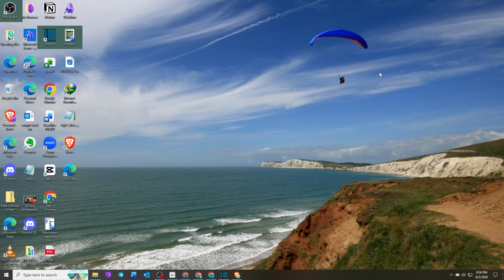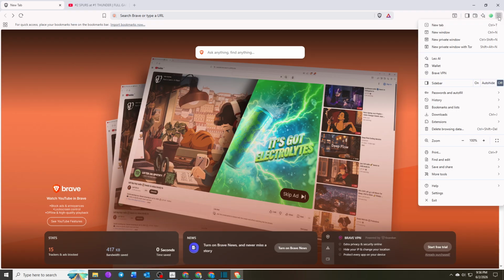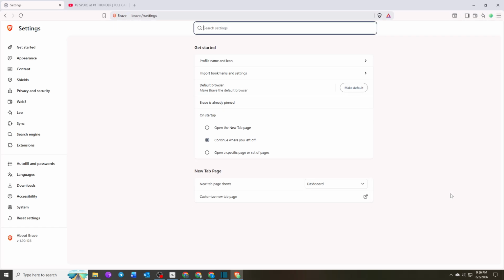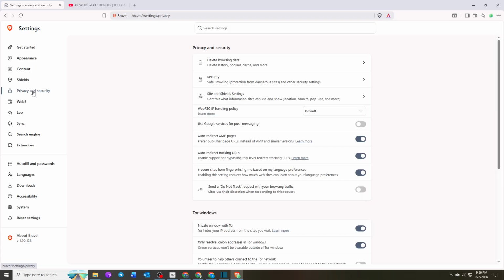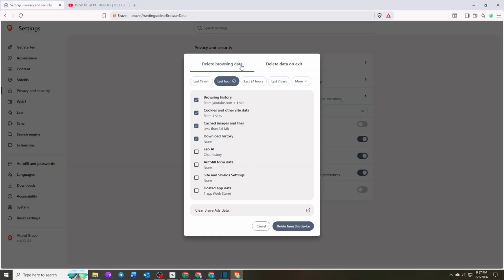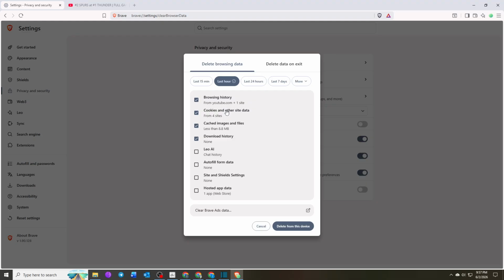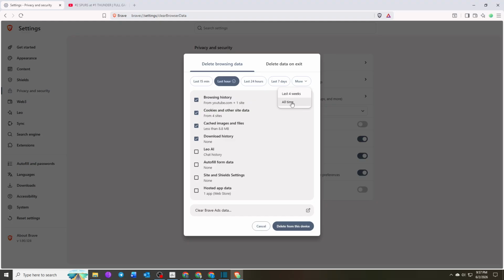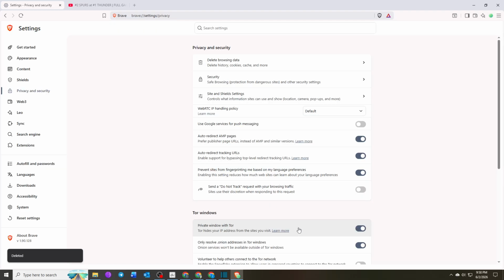How To Clear Delete Browsing History For The Brave Browser Two Quick & Easy Options [2026 Guide]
In this video, we’re diving into the Brave Browser and exploring two quick and easy methods to clear your browsing history. Whether you’re concerned about privacy or simply want to declutter your browser, we’ve got you covered with step-by-step instructions that are easy to follow.

By the end of this guide, you’ll be equipped with the knowledge to manage your browsing data effectively.